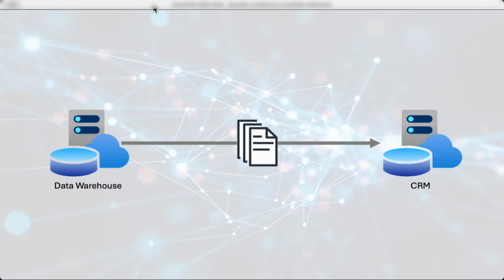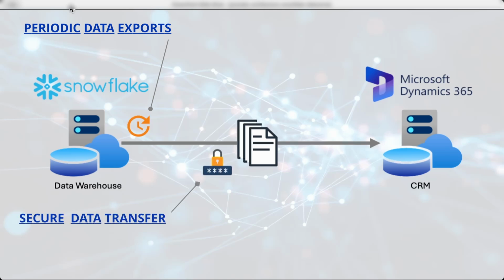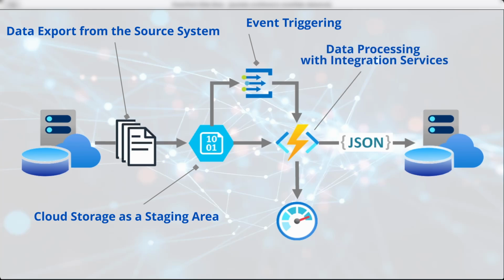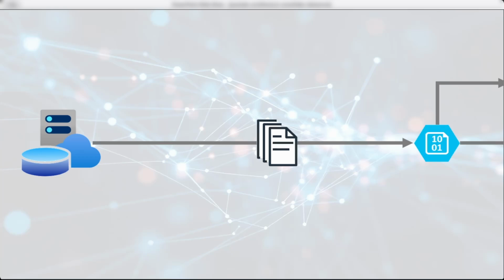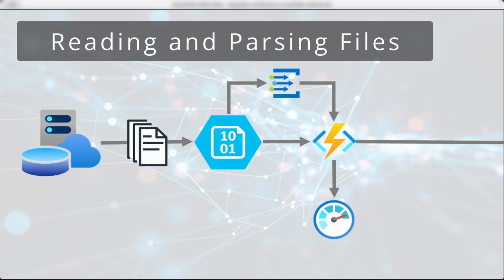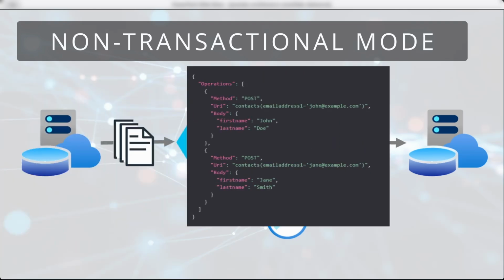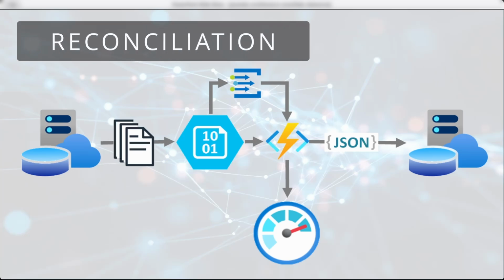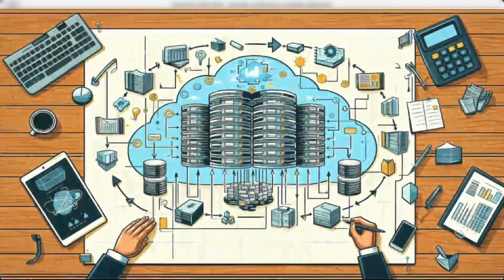Master Batch Data Sync: The Ultimate Integration Pattern for Data Warehouse, CRM & Beyond!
Discover how to implement the Batch Synchronization integration pattern to securely and efficiently sync data between systems — like data warehouses and CRM platforms. In this video, we’ll walk through a real-world example using Snowflake and Microsoft Dataverse, covering:

✅ Key requirements for batch synchronization
✅ Step-by-step architecture for exporting, processing, and ingesting data
✅ Best practices for error handling, monitoring, and security
✅ Demo: See the pattern in action with Snowflake, Azure, and Dataverse

Whether you’re integrating Snowflake with Dataverse or building a similar pipeline for other systems, this pattern provides a scalable and reliable solution for batch data synchronization.

👉 Timestamps:
00:00:00 - Agenda - What We’ll Cover:
00:01:54 - Introduction to the Integration Pattern
00:03:55 - Key Requirements for Data Integration
00:05:58 - Architecture Overview
00:08:02 - Data Export from Source System
00:09:34 - Cloud Storage (Staging)
00:11:35 - Data Processing with Integration Services
00:13:14 - Target System Integration
00:15:27 - Error Handling and Monitoring
00:17:37 - Best Practices
00:19:53 - Wrapping